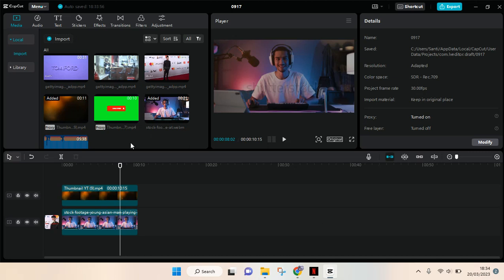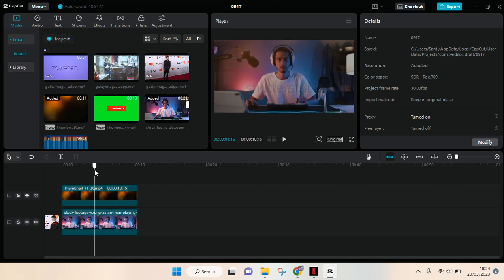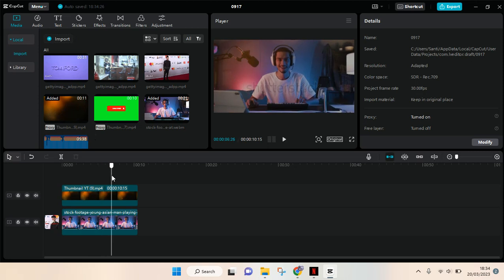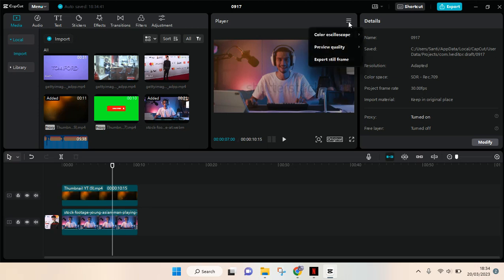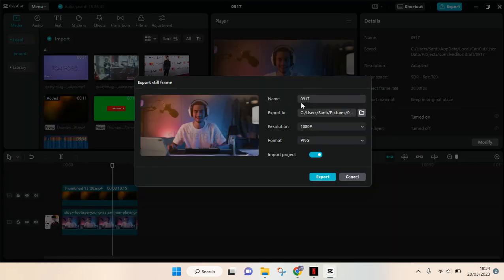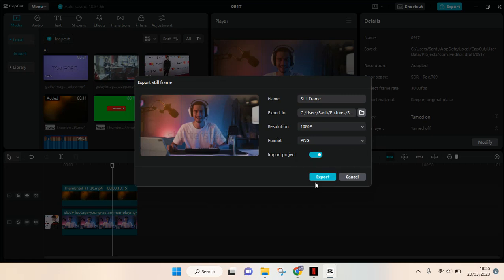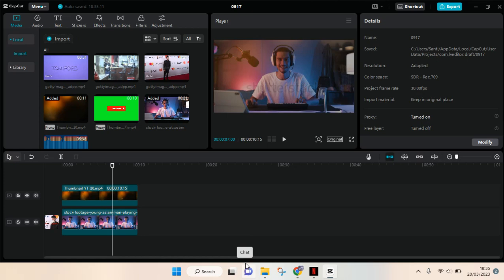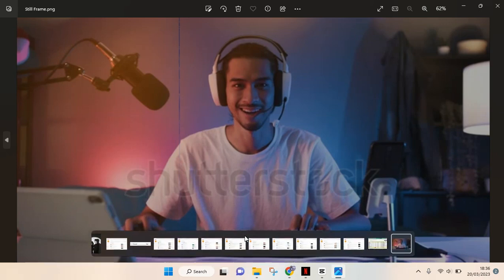How Can You Easily Create a Still Frame then Export It to Your Computer on CapCut PC?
Here's how to create and export a still frame on CapCut PC